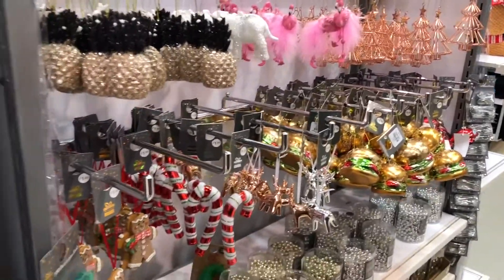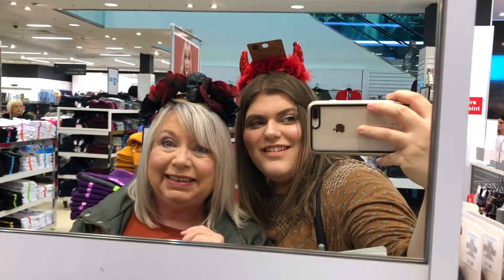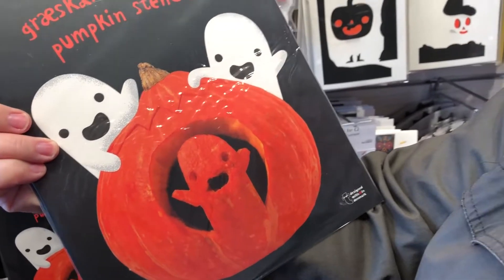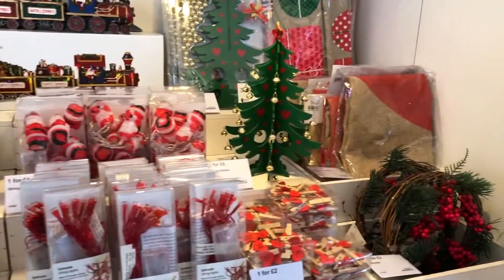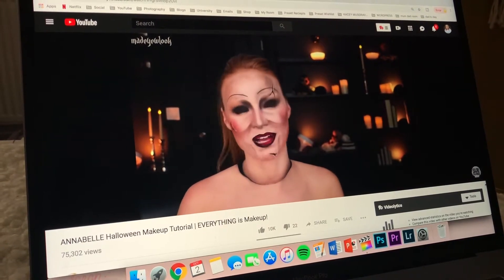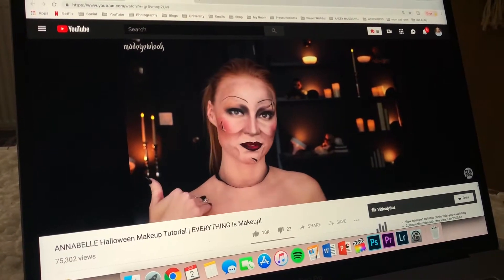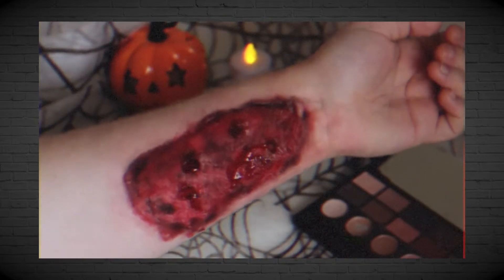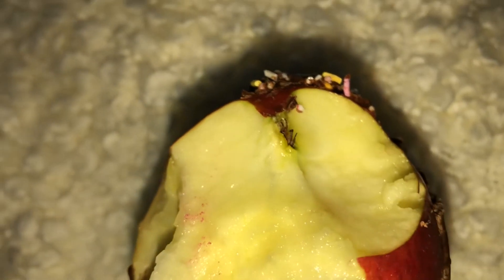THERE WAS A WHAT IN MY APPLE? 🤢Christmas In October?! Vlogtober 2018 | HeyHopeBarkerVlogs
Hey Everyone!! Happy Vlogtober Day 2! 🎃In today's video I have my first pumpkin spice latte of the season, find Christmas decorations in October, buy more Halloween/Autumn decor, and I find something GROSS in my candy apple! Enjoy! Haha 😂Stay Cool + Kind!